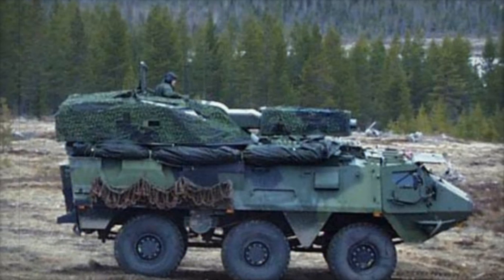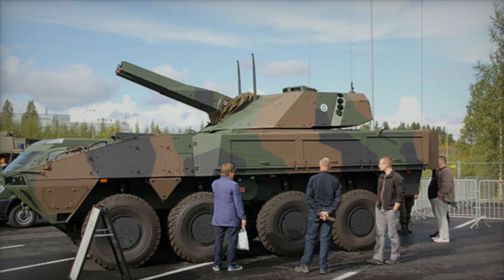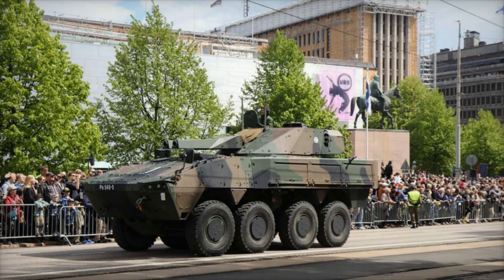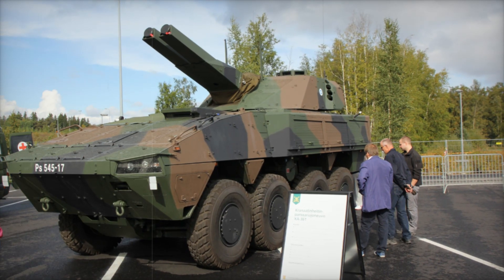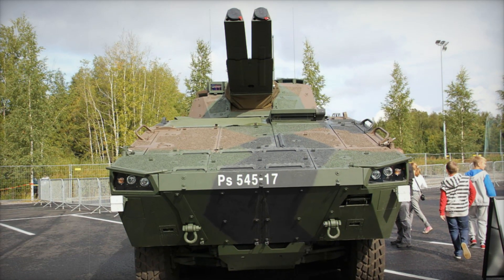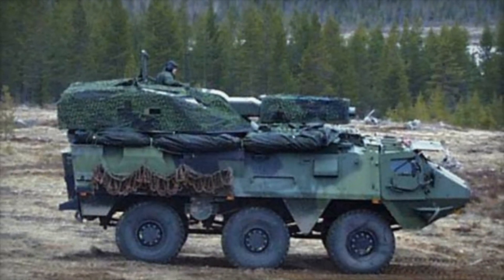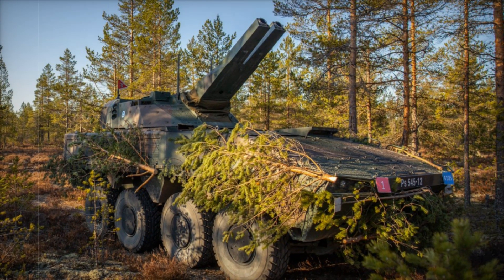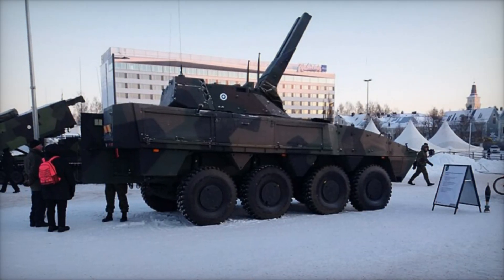AMOS The Unique Mortar System Based on Patria AMV XA 361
In this video, we explore the powerful AMOS self-propelled mortar system, mounted on the Patria AMV XA-361 armored vehicle. Learn how this high-tech artillery system delivers precision firepower with its dual 120mm smoothbore mortars and unique MRSI technology, capable of hitting multiple targets simultaneously. We also dive into the incredible mobility and protection of the Patria AMV XA-361, designed for tough terrain and rapid deployment in various combat scenarios. AMOS is a game-changing weapon, offering speed, accuracy, and flexibility on the battlefield. Whether you're interested in military technology, advanced artillery, or armored vehicles, this video provides an in-depth look at the AMOS system's capabilities and its role in modern warfare.